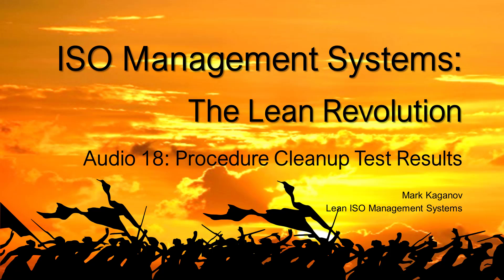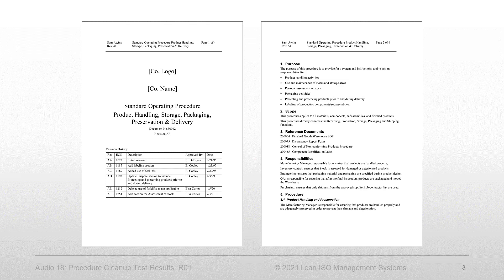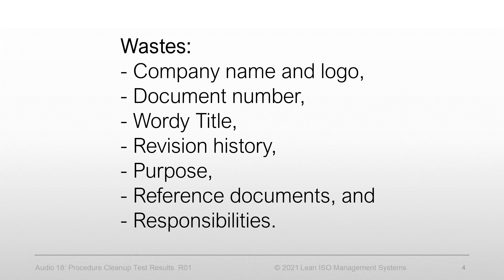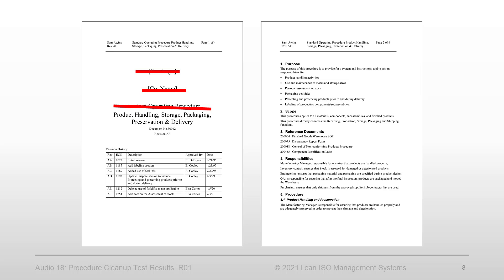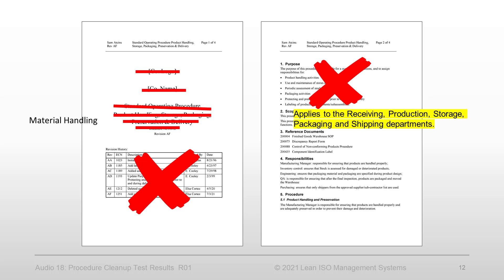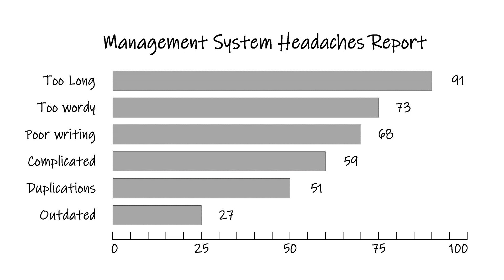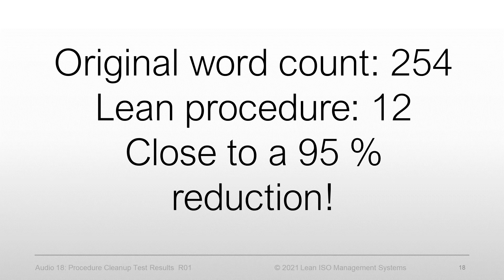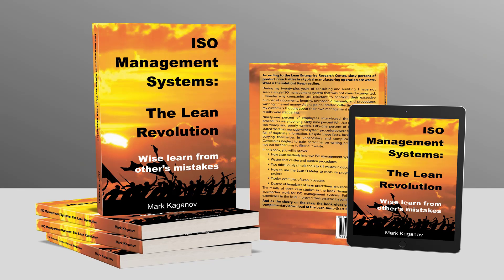Procedure Cleanup Results | Lean Quality System Procedures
This short clip shows yet another example of how to write Lean Quality System Procedures. In the previous clip, we embarked on an exercise to clean up a sample procedure from unnecessary information. The objective of the exercise was to review the first two pages and eliminate waste from the sample procedure. My assessment of the document showed numerous wastes, including Company name and logo, Document number, and others. To summarize our cleanup accomplishments, we can report:
- Company name and logo are potential liabilities; consider “the company” or “the organization” terms in your procedures with no logos.
- Standard operating procedure equals procedure, one word instead of three.
- The title of the Quality System Procedure is too wordy, too many processes. It needs splitting
- Document number is waste. Any small systems can be Lean and operate without numbers
- Revision history table is duplication; the information is already in your document management records
- The purpose duplicated the title, so I removed the section
- The Scope was too wordy; I Leaned it up
- Reference documents section—eliminated; references are in the text of the procedure
- Responsibilities section – eliminated; responsibilities are assigned in the procedure steps

In one of our Quality Management System surveys, we learned that most respondents thought their procedures were too long and too wordy. Well, this exercise showed how we could significantly reduce word count in a procedure by eliminating info not essential to perform a task.  Just working with the first four sections of the exercise procedure, we reduced the word count from 254 to 12 words. It is close to a 95 percent reduction!

I hope this example clearly shows that it is easier than you think to eliminate waste in procedures and make your Quality System Procedures Lean.